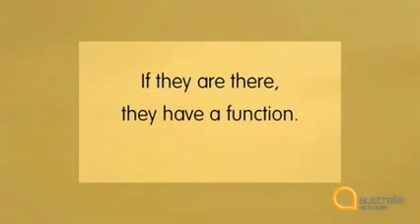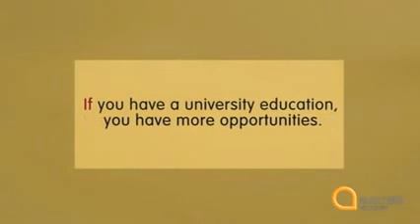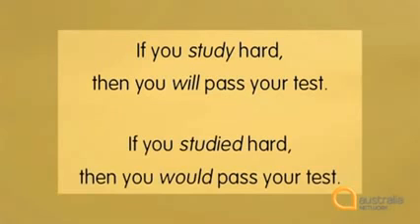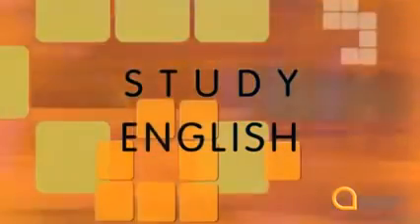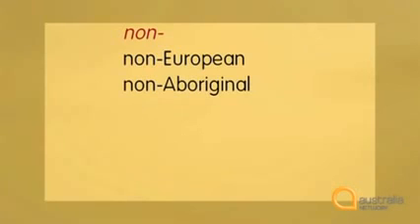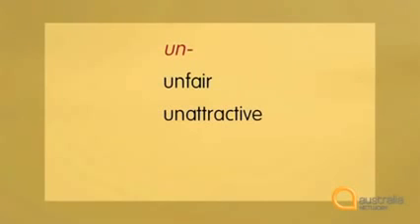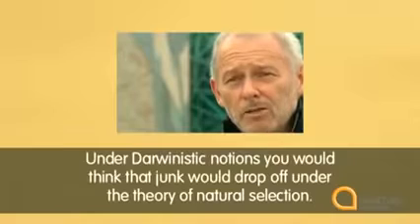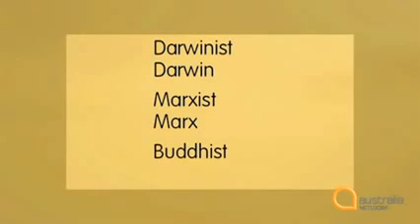Luyện nghe tiếng anh P14